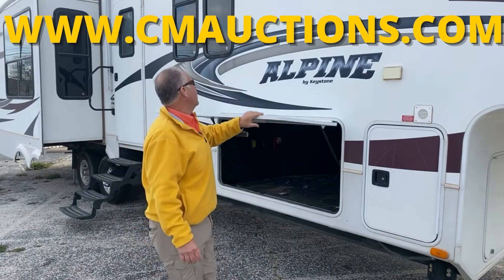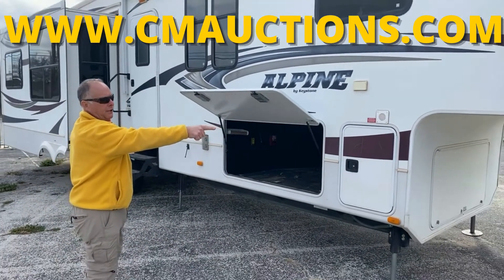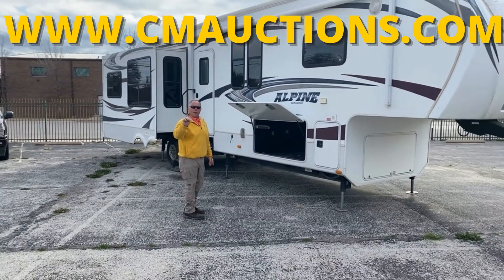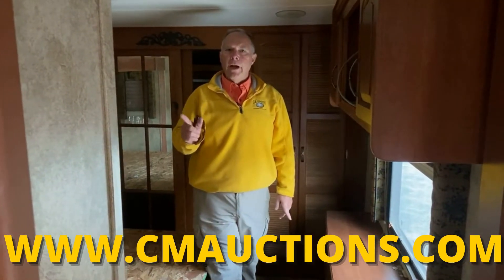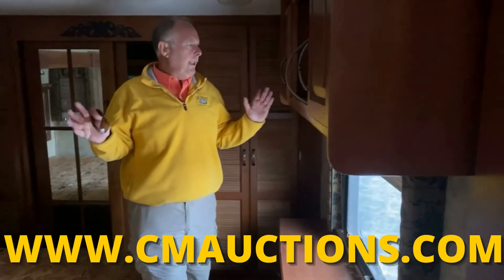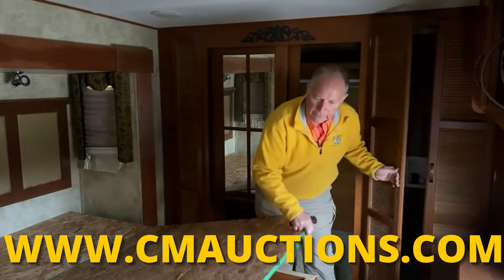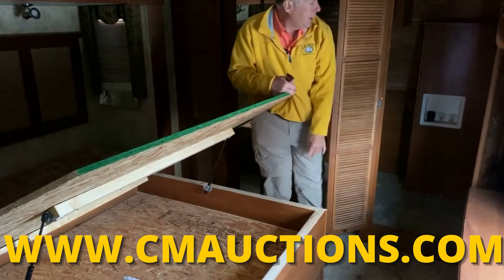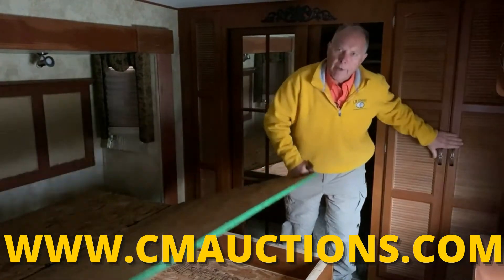SELL! 12 ALPINE